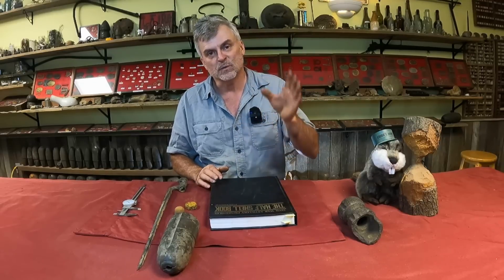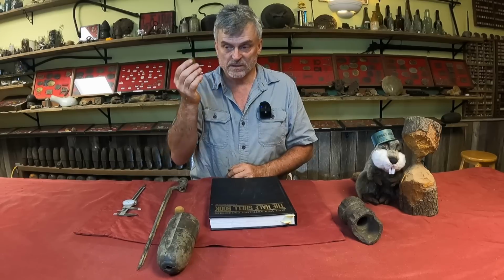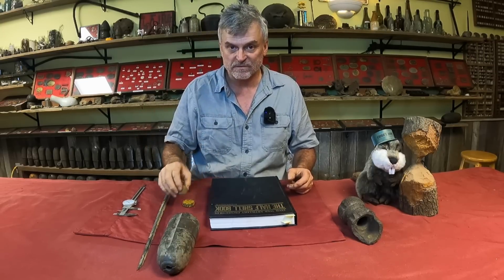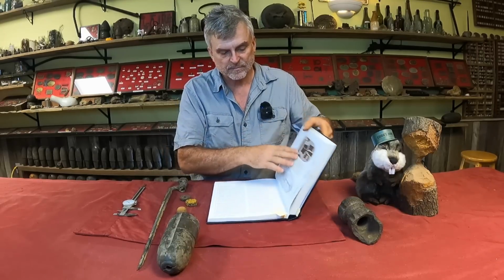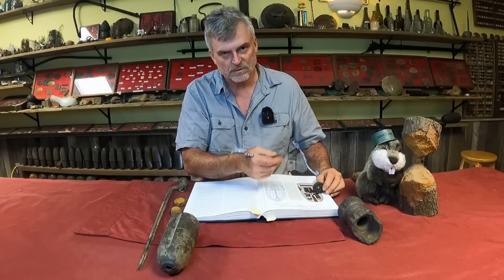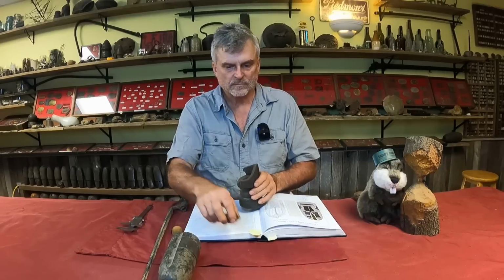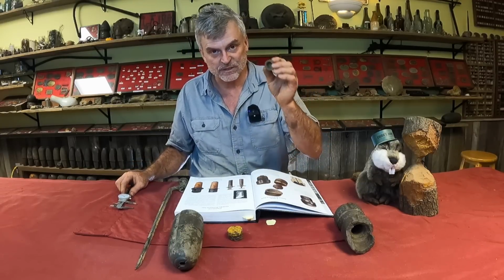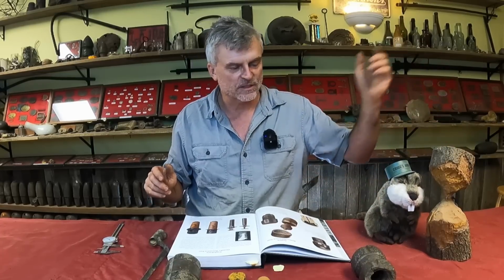Metal Detecting : Don't Throw It Away!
I highly recommend that you never throw away things you find metal detecting IF you do not positively know what they are. For example, on my last hunt, I almost threw away one very cool relic and thought twice about another. This video is my journey through that process.

As always, this is a how to metal detecting outdoor adventure vlog that is family-friendly and hopefully fun.

About Aquachigger:
I like to make videos that promote my lifestyle of outdoor adventure, metal detecting, yapping, searching for river treasure, SCUBA diving, exploring abandoned places, hiking, caving, caring for animals and pets, and observing the things outdoors that often go unnoticed.